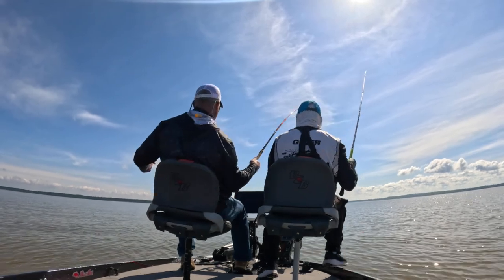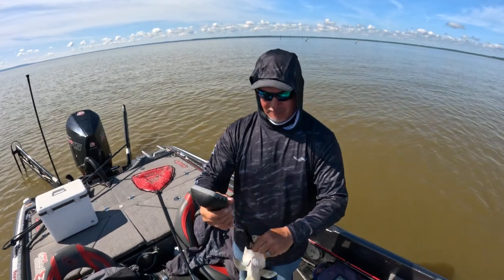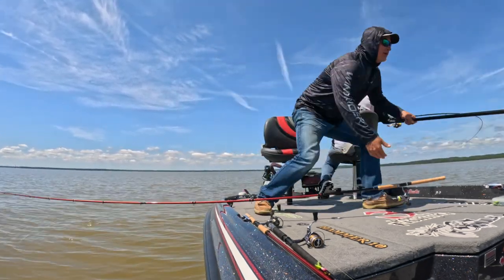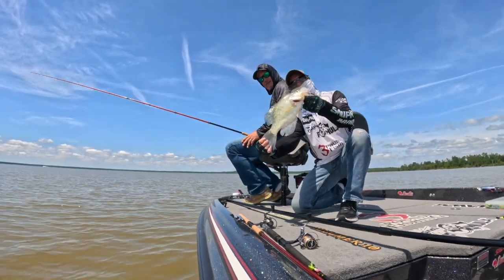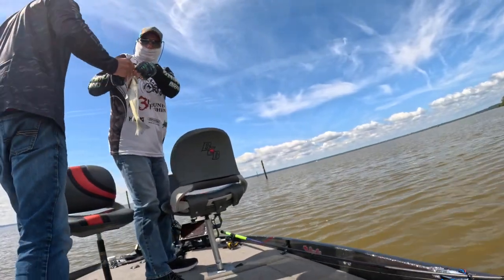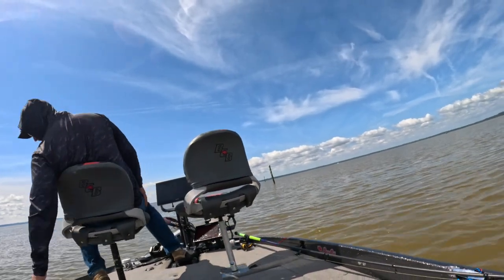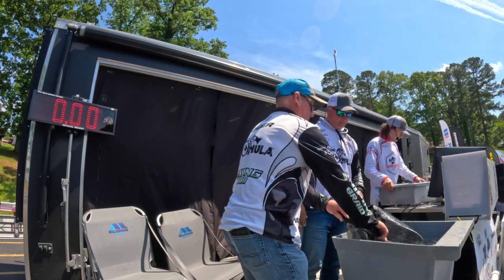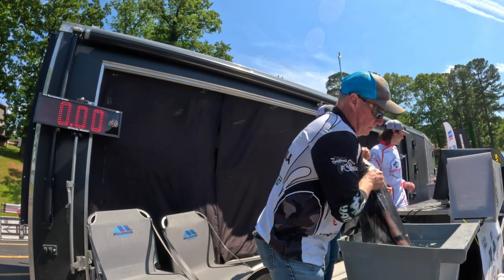Crappie Masters Millwood Arkansas (DAY 1)